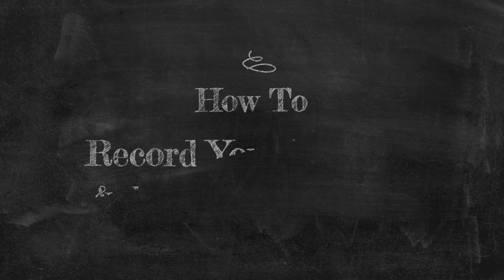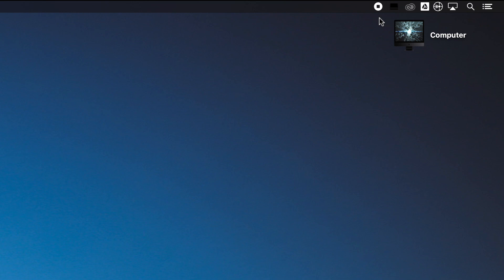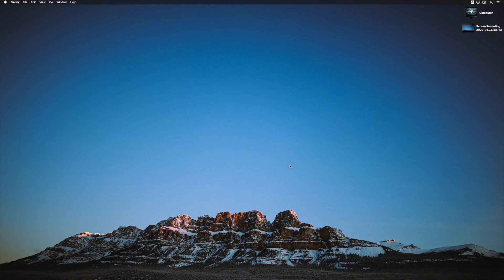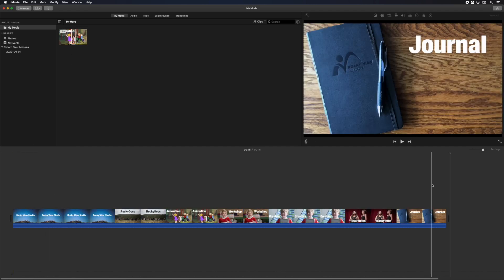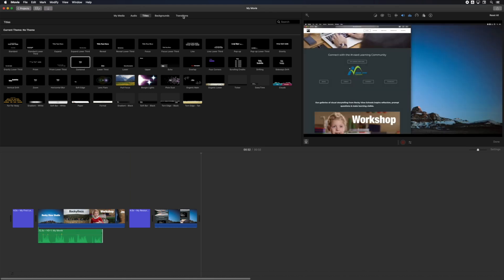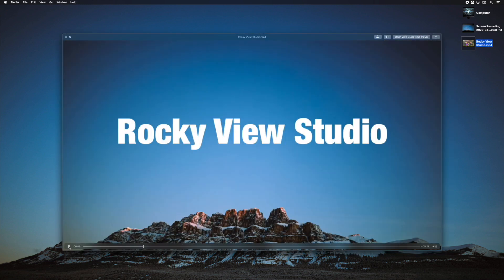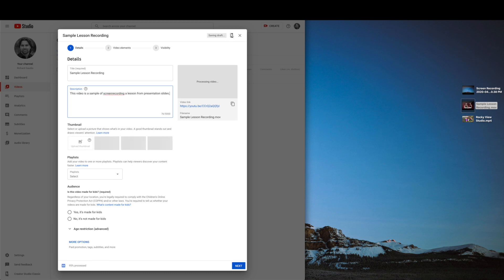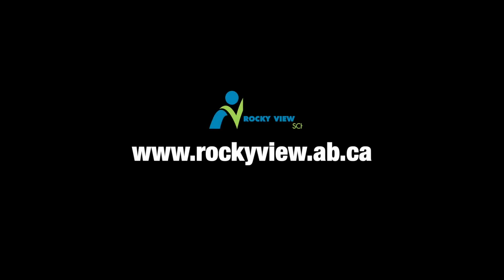Part II - Record Your Lessons!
This video shows teachers how to capture a narrated screen recording of their lesson presentations on their rvsed laptop, then edit the video in iMovie and finally to share it on their RVSchools Channel for their students.